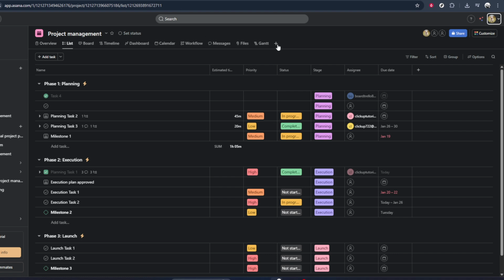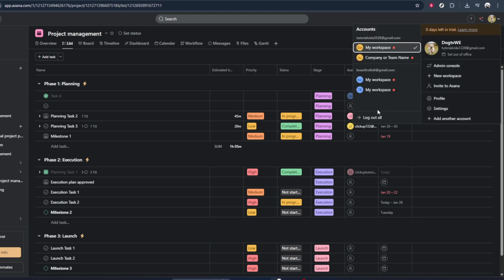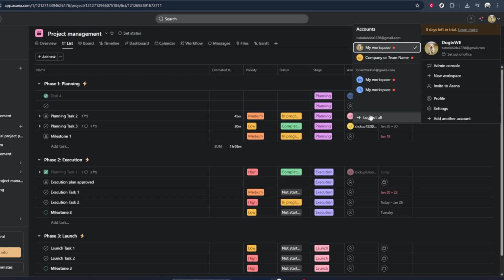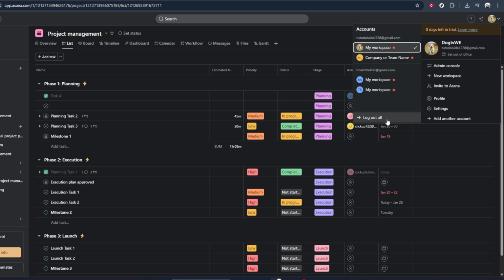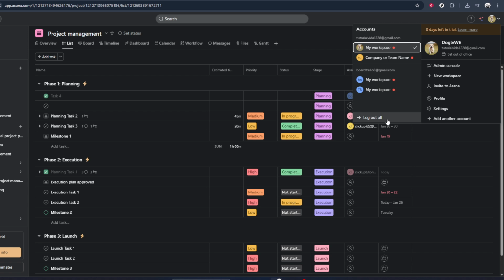How to Log Out All Accounts in Asana | Step-by-Step Guide 2026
In this video, you’ll learn how to log out of all accounts in Asana, ensuring your account security and keeping your projects and workflows safe.